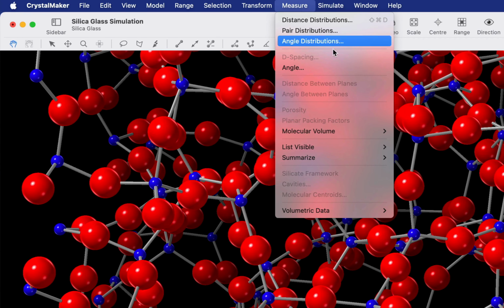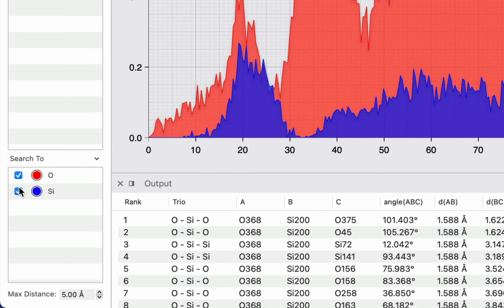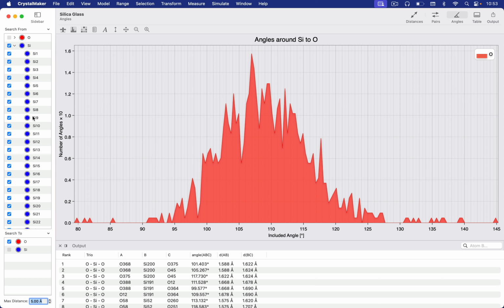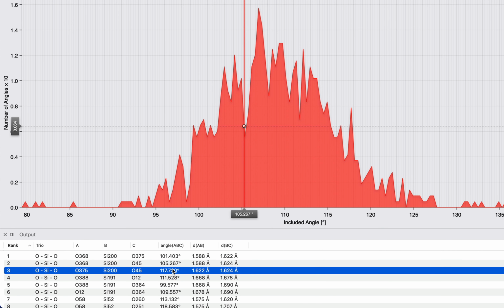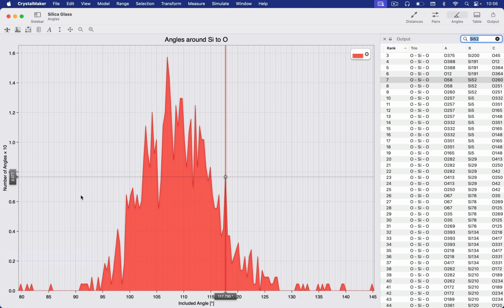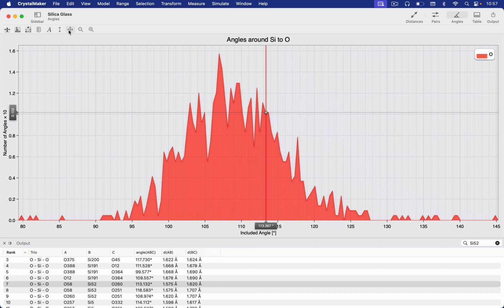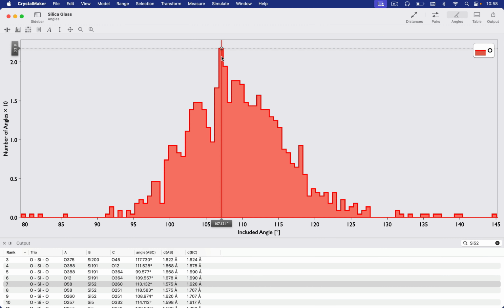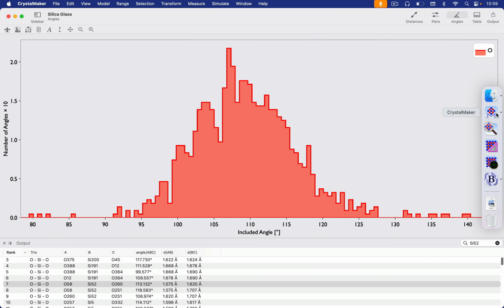CrystalMaker 11: Angles Explorer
Learn how to visualize angular distributions in complex crystal or amorphous structures. Featuring the new Angles Explorer introduced in CrystalMaker 11.5 with interactive histograms, data tables - plus direct visualization of inter-atomic bond angles. CrystalMaker 11 is a real native Mac or Windows program with superior system synergy, ease of use and gorgeous pixel-perfect 3D graphics. Bring crystals to life!